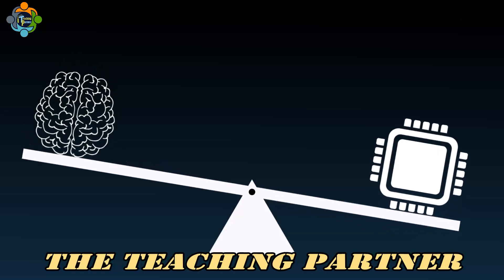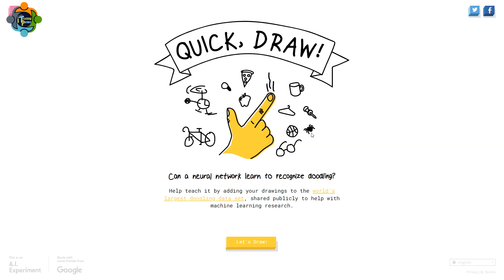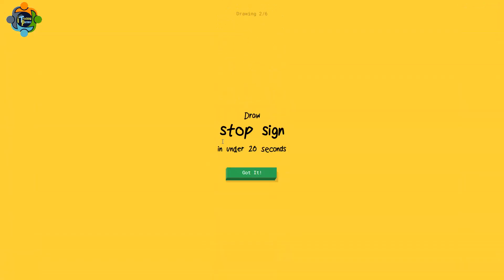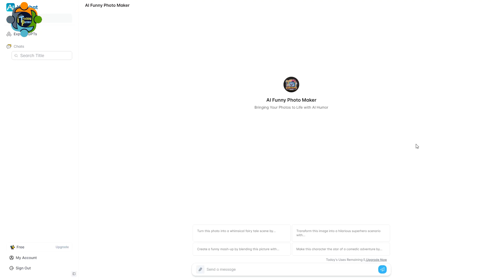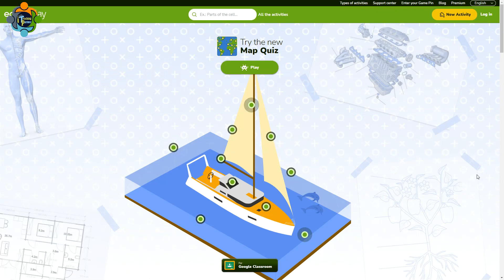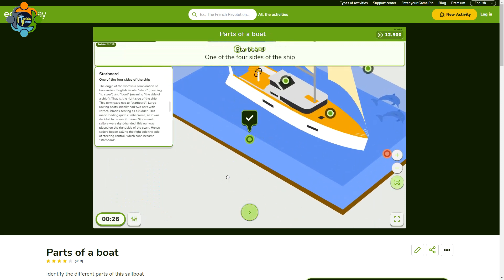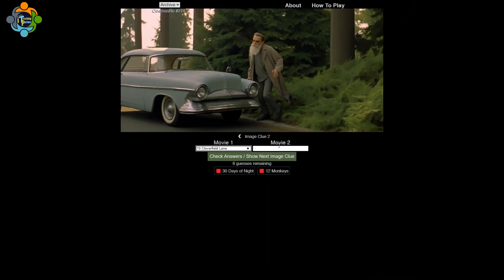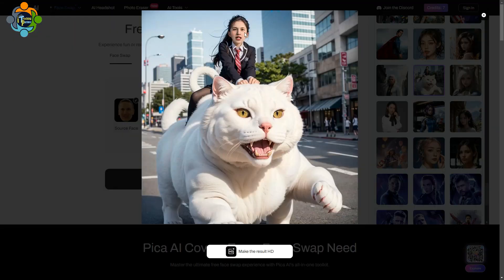Back to School, First Day Thrills! Explore fun A.I Activities for students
The required links are here!